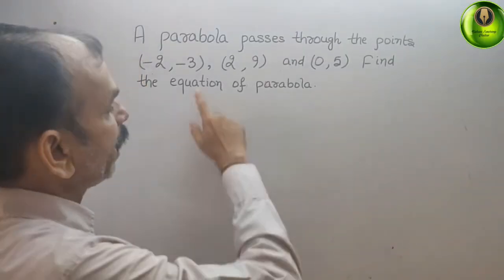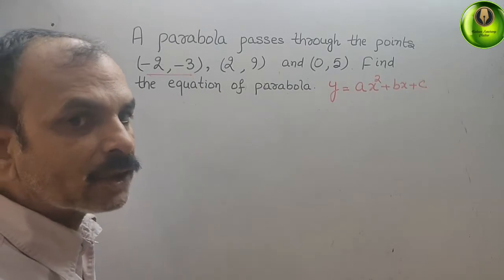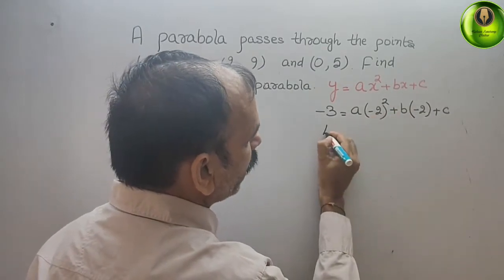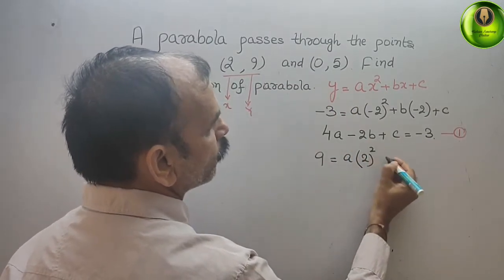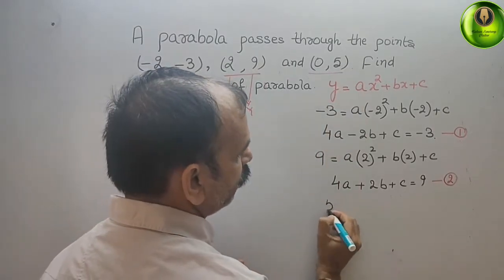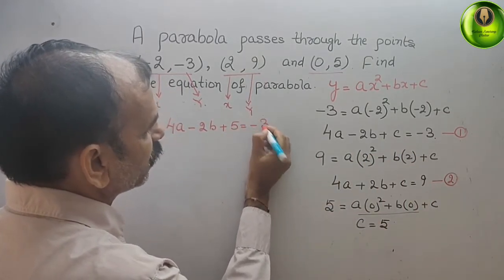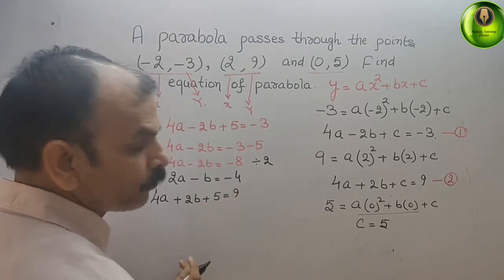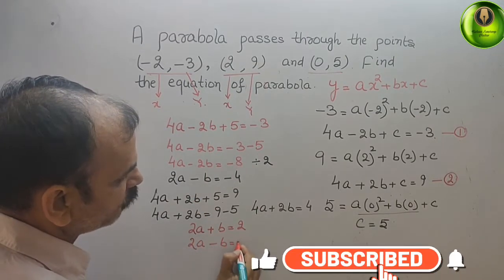A parabola passes through the points (-2,-3), (2,9) and (0,5). Find the equation of the parabola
Quadratics EX 1F Q 10